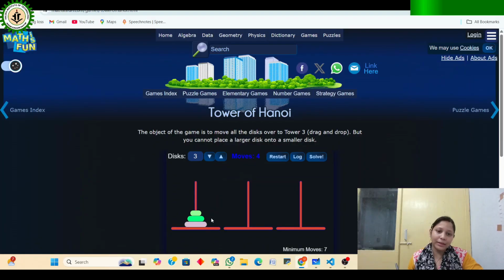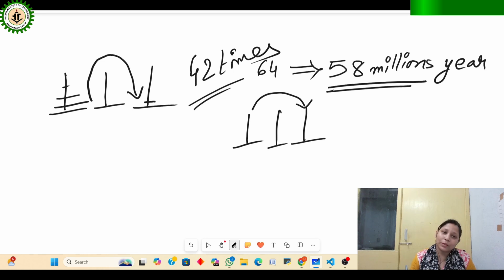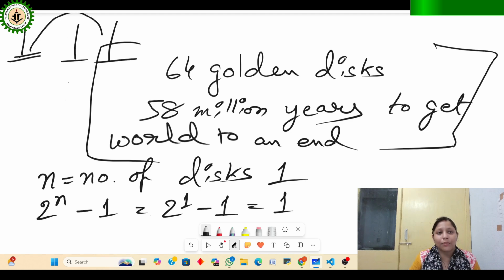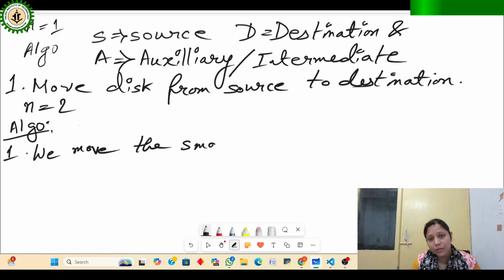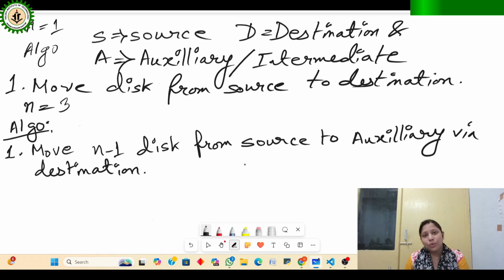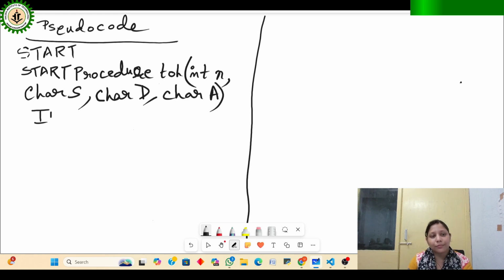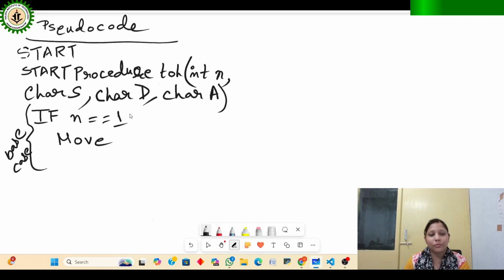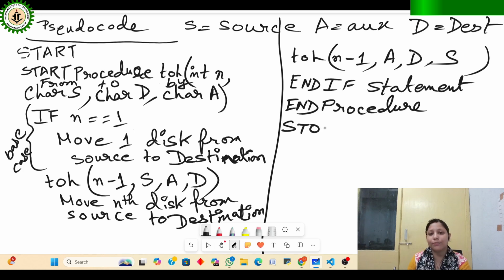Tower of Hanoi Concepts 🧩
Tower of Hanoi Concepts 🧩 || Tower of Hanoi Problem Solved || Master the Tower of Hanoi in Minutes!

Welcome to our step-by-step guide on Tower of Hanoi, one of the most classic and mind-bending problems in computer science and mathematics! Whether you're a student, competitive coder, or just curious, this video breaks down the concept, rules, algorithm, and recursive logic behind the puzzle in the simplest way possible.

👉 Topics Covered:
🔵 What is Tower of Hanoi?
🟢 Rules and objectives of the puzzle
🟣 Recursive logic behind the solution
🟡 Step-by-step example (3 disks)
🔴 General formula: T(n) = 2T(n−1) + 1
🟠 Time complexity analysis
🟤 Real-life and academic applications

👨‍🏫 About the Instructor:
Meet Mrs. Upasana Adhikary, Assistant Professor, Dept. of Artificial Intelligence and Machine Learning, Haldia Institute of Technology, an experienced educator and software enthusiast passionate about simplifying complex programming concepts. With years of experience in teaching Computer Science and working on algorithmic problems, [Your Name] creates easy-to-understand and exam-focused content to help students and learners across all levels. From classroom basics to coding hacks  you're in the right place to Learn Smart, Learn Fast.

🔹 what is the Tower of Hanoi and why is it important?
🔹 how many moves are needed to solve it for n disks?
🔹 why is Tower of Hanoi a classic recursion example?
🔹 what is the recursive formula used in the puzzle?
🔹 how does Tower of Hanoi relate to programming and computer science?
🔹 can I solve it without recursion?
🔹 what is the time complexity of Tower of Hanoi?
🔹 how is it implemented in C or other programming languages?